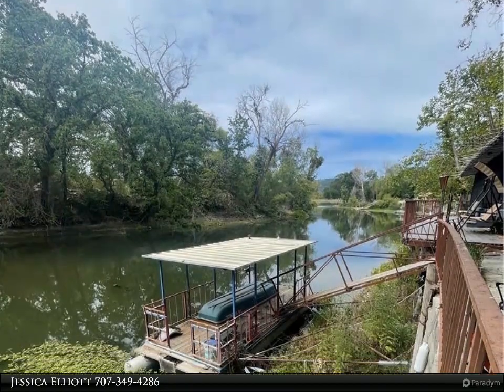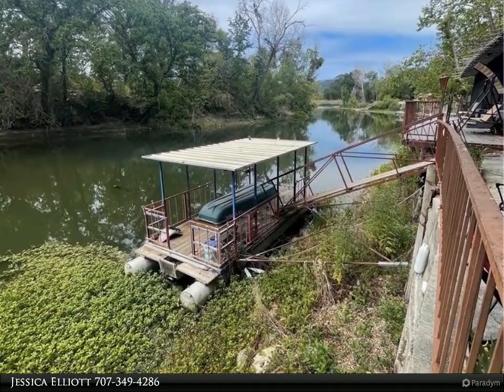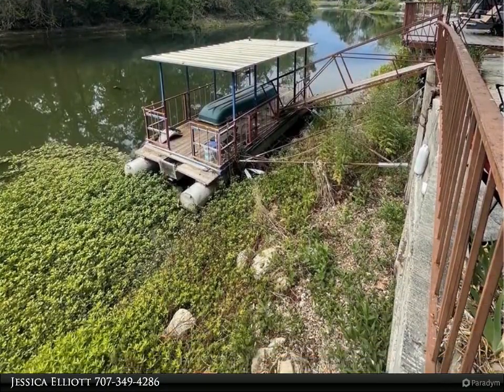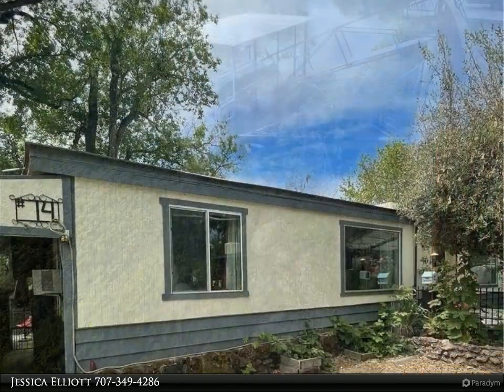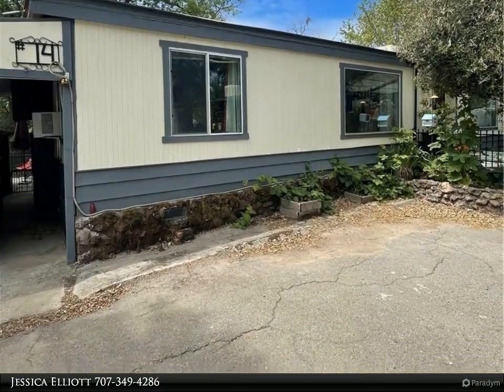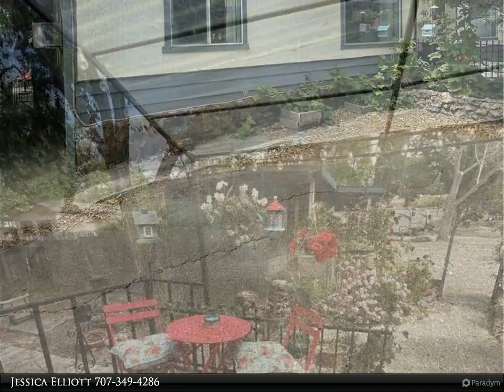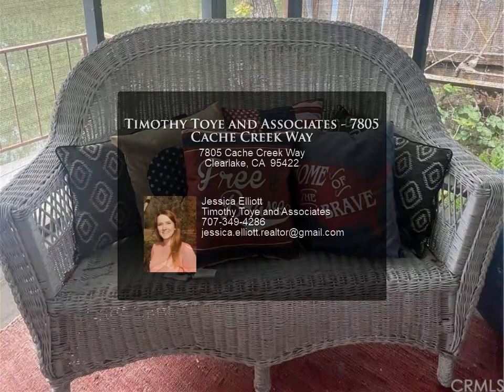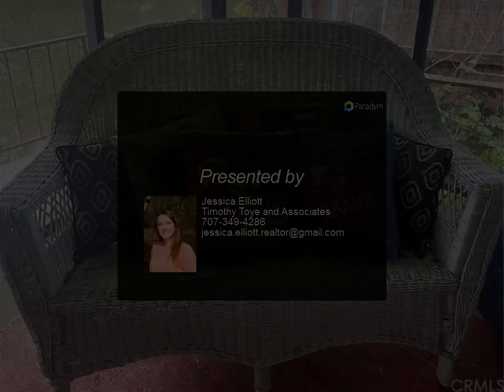Timothy Toye and Associates - 7805 Cache Creek Way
Please enjoy this property video created by Timothy Toye and Associates

Bring your kayaks and canoes to this charming waterfront manufactured home on Cache Creek in the Clearlake Campground. Complete with its own private floating dock and row boat. Relax and enjoy fishing from the dock or catching the sunsets from the screened in back porch. Start your mornings on the covered front patio with views of the landscaped rose gardens and occasional hummingbirds. This spacious 3bd/2ba home also includes a dining, living room, and bonus/family room. Master bedroom has two closets and private bath. Flooring was recently replaced in the main living areas. Home also includes a carport and small storage shed. Priced to sell, this is a must see. More picture coming soon.

2 full bath

Jessica Elliott
Timothy Toye and Associates